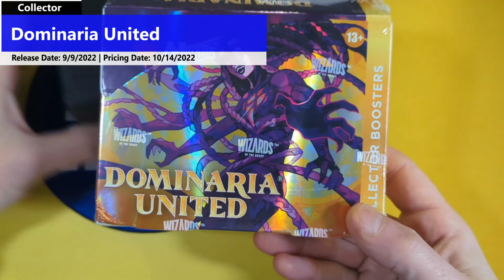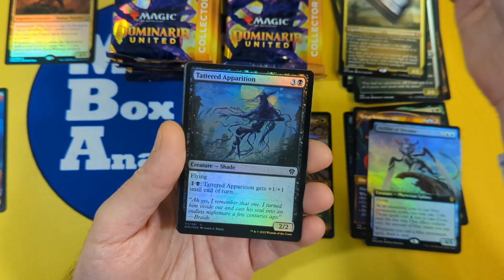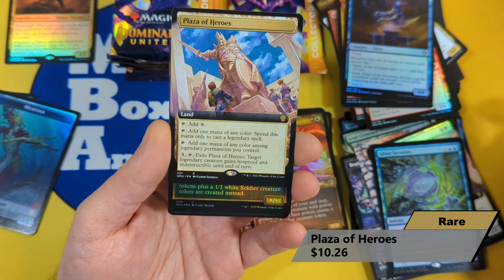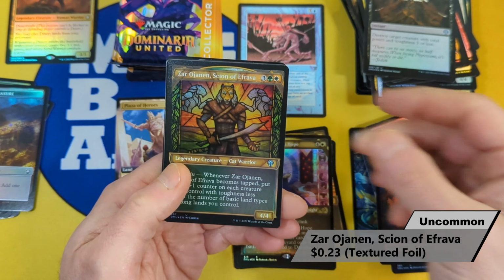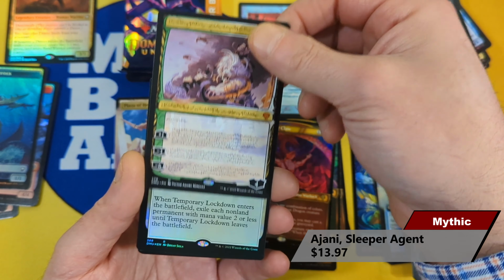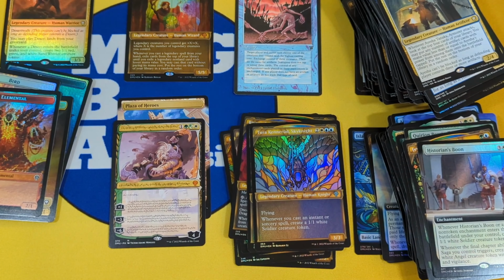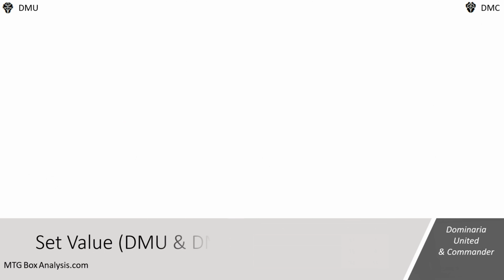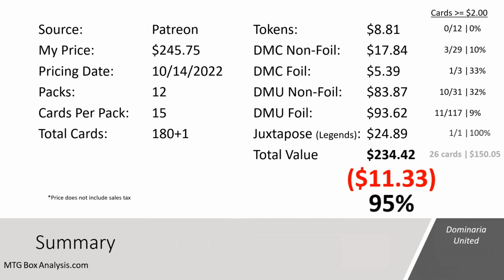Dominaria United - Collector Booster Box (Rare Legends Pull)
Dominaria United
Collector Booster Box
Released: 9/9/2022
Pricing Date: 10/14/2022
Box Analysis: 14:55